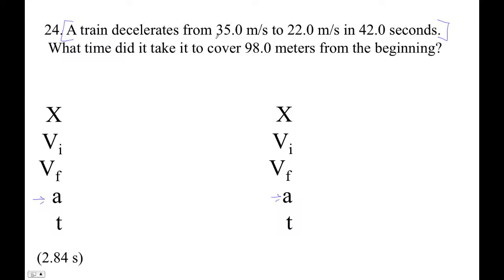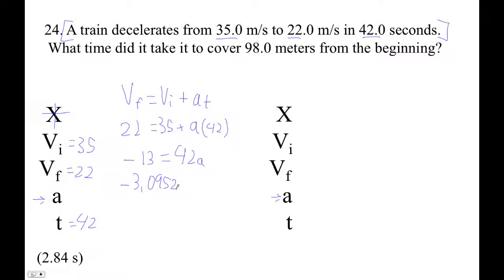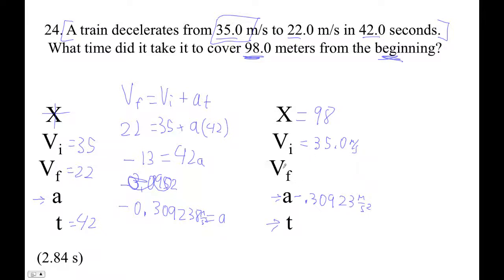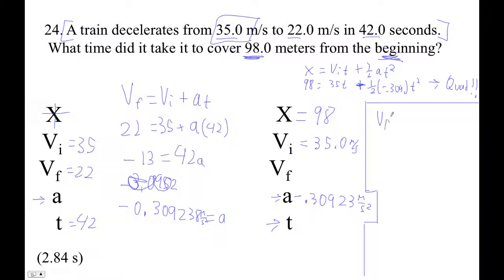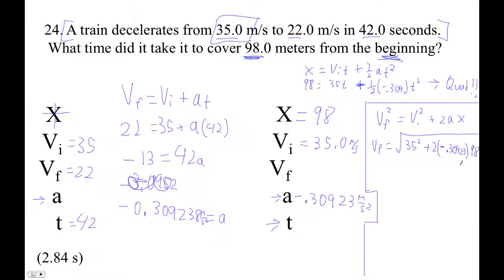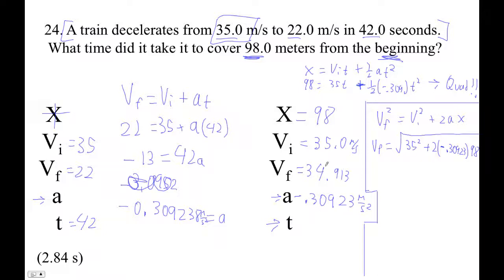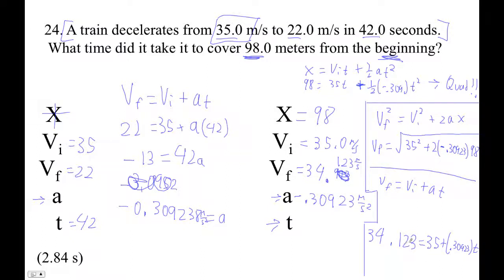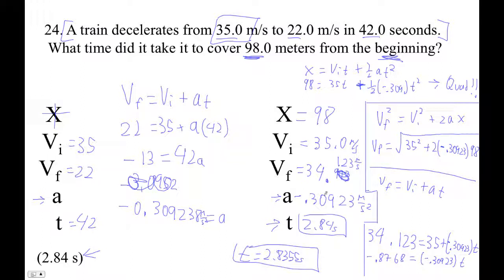HTPG02E A2 3 Practice#24